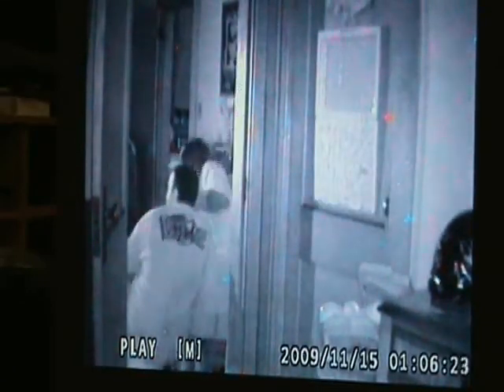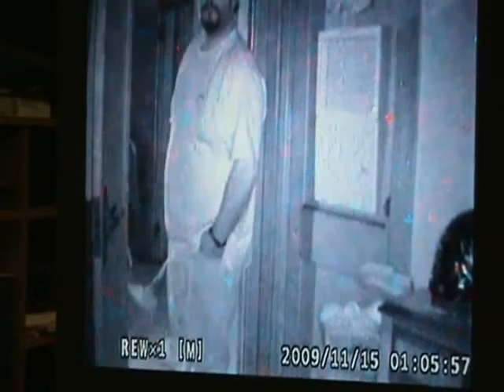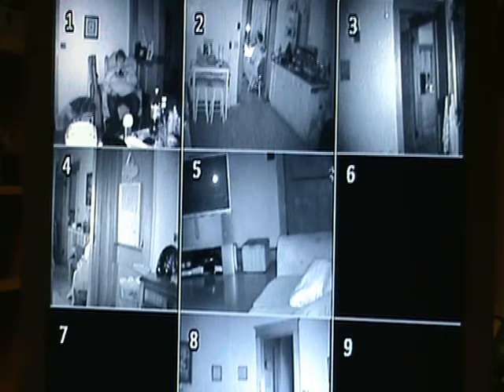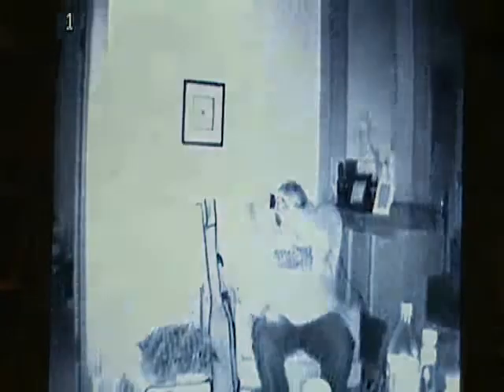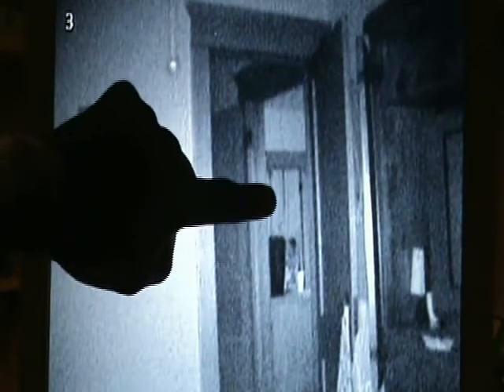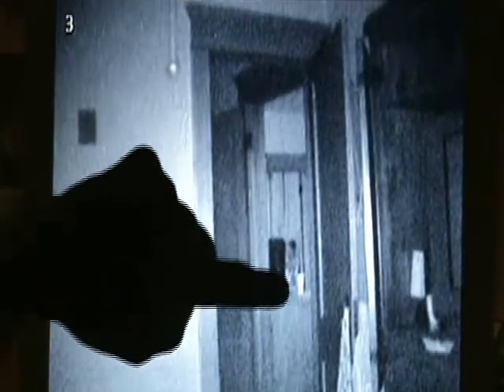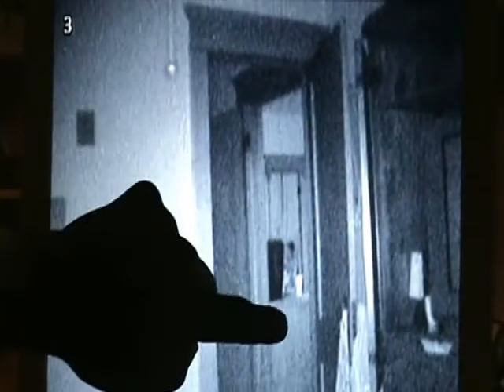CT Soul Seekers Branford , Connecticut Paranormal Investigation Video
CT Soul Seekers Paranormal Investigations.Paranormal investigation of a private residence in Branford,CT